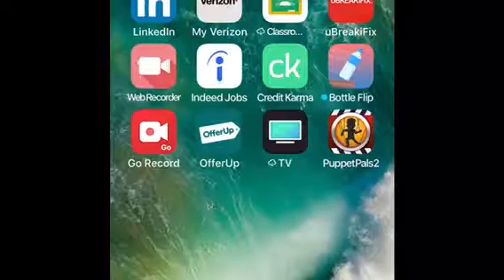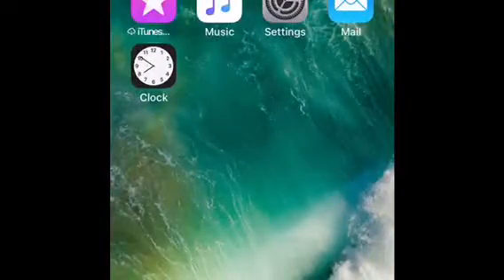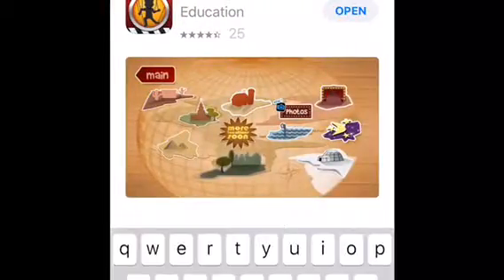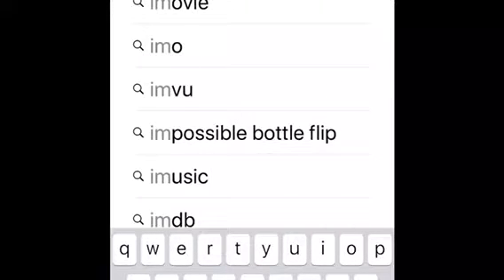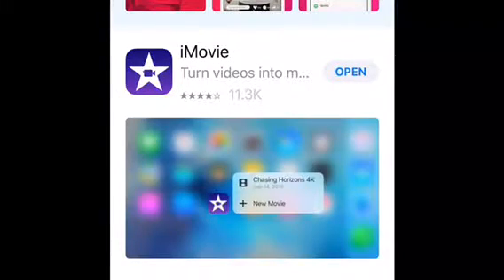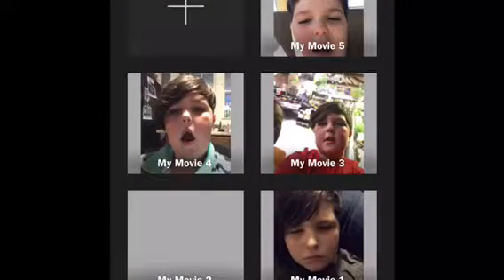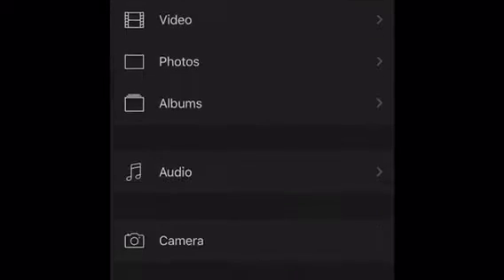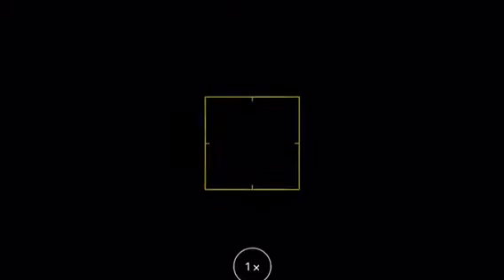iMovie tutorial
Thank you guys and gals